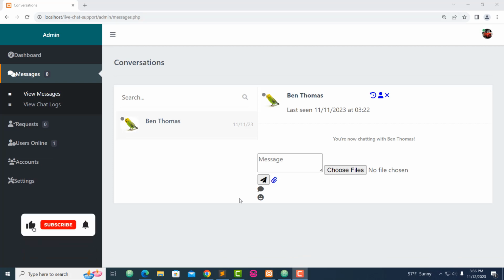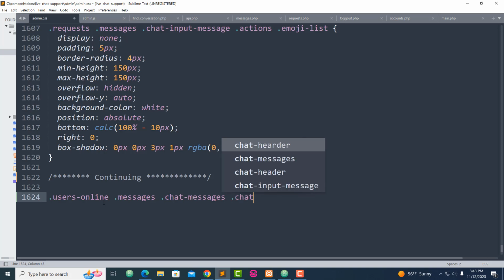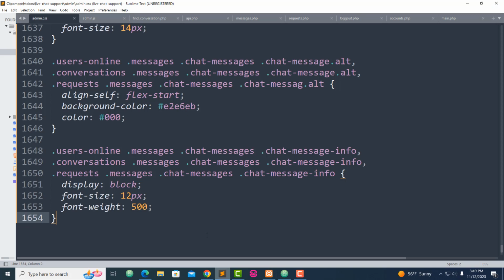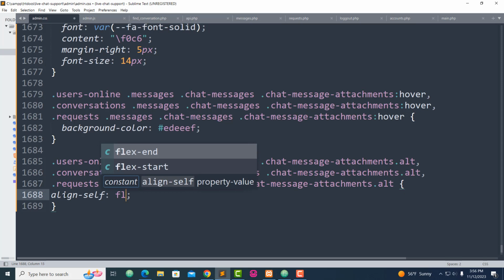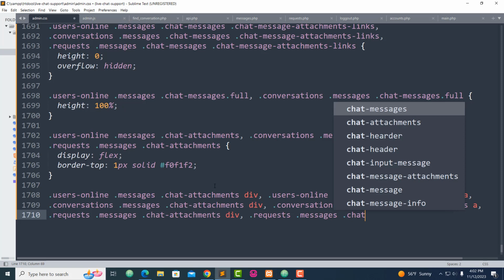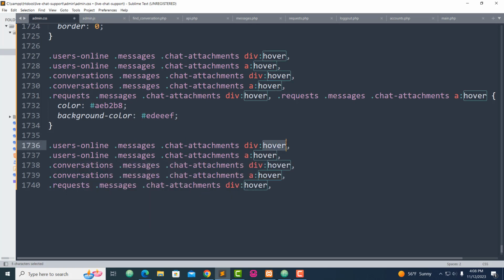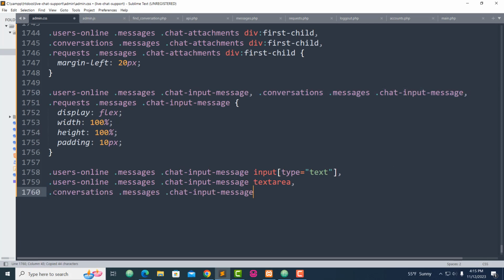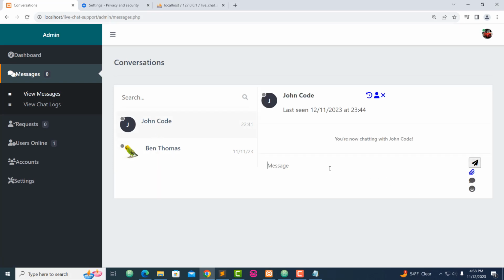PART 29 - CHAT APP Live Chat Advanced System PHP JavaScript Ajax Html CSS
Make your website looks more professional when adding a CHAT APP - live support chat advanced system: Using PHP, JavaScript, Ajax, Html, and CSS. This is a new Serie | step-by-step - Part 29.